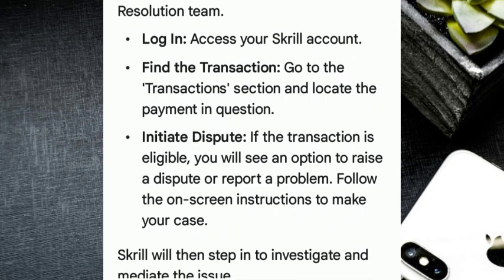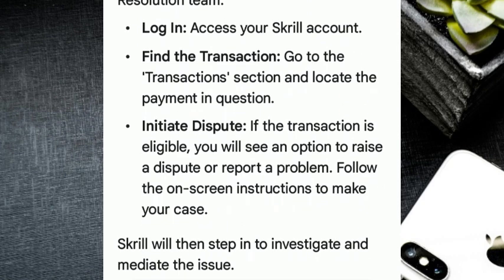HOW TO GET REFUND ON SKRILL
In This Video, you will learn about HOW TO GET REFUND ON SKRILL